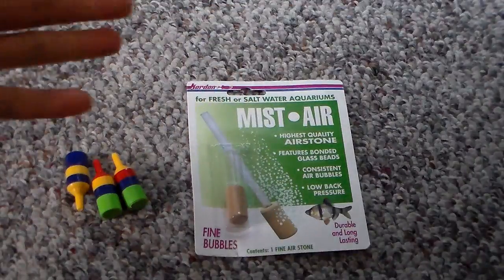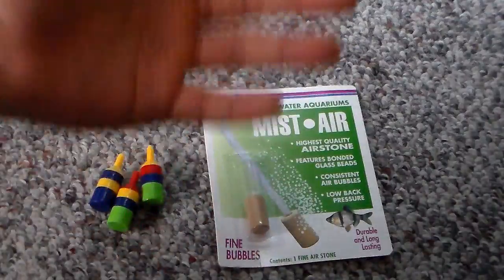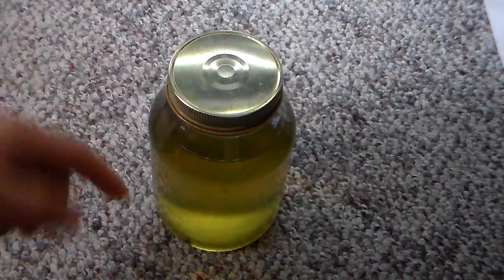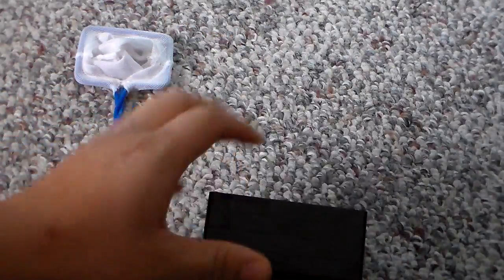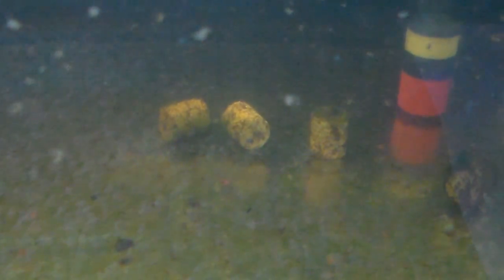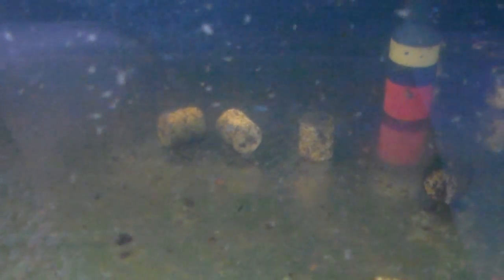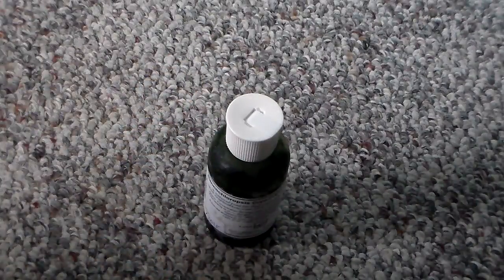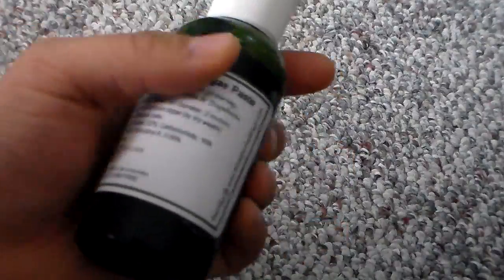Daphnia Culture: Top 5 Tips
My top five tips on how to succeed in culturing your own daphnia.

Of course there is many more but I cant' go through them all.